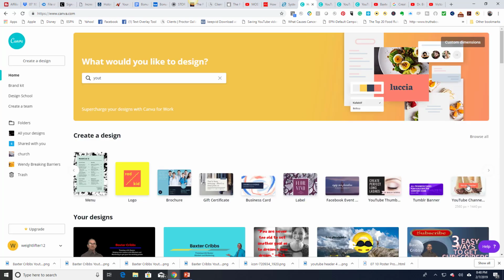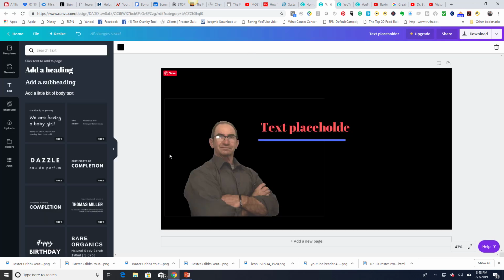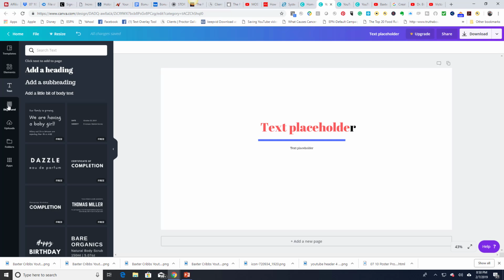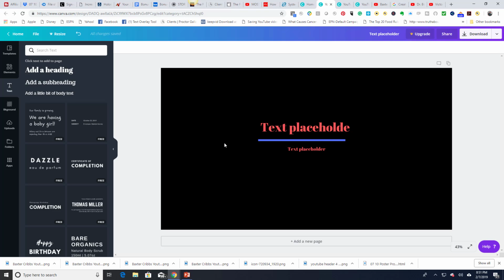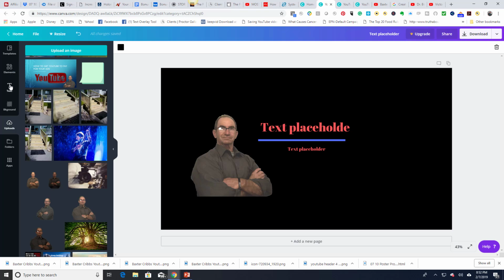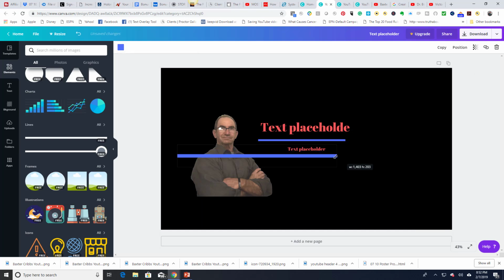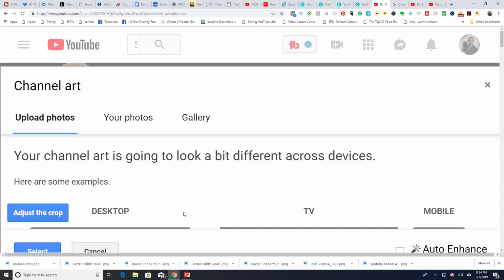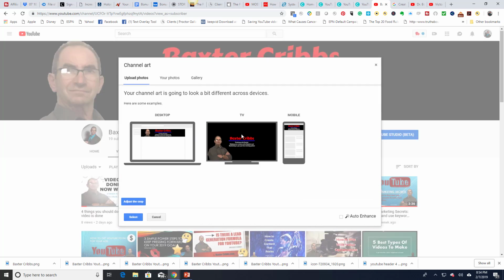Optimize your Youtube channel art for clarity and subscribers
BaxterCribbs.vidmarketingsecret.com
Optimize your Youtube channel art for clarity and subscribers will teach you how to create a YouTube channel Art in Canva.  You will learn how to adjust your photo in the channel art for maximum exposure.